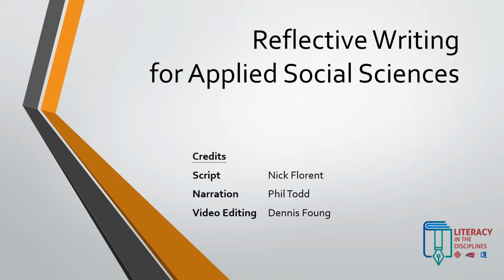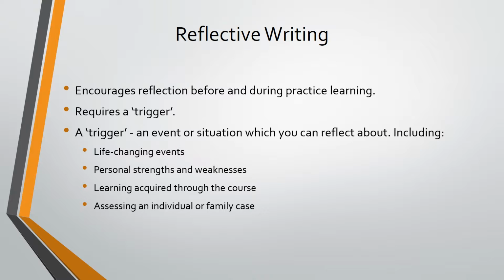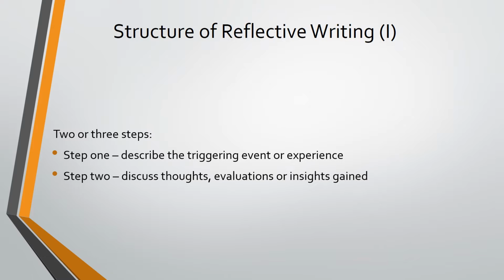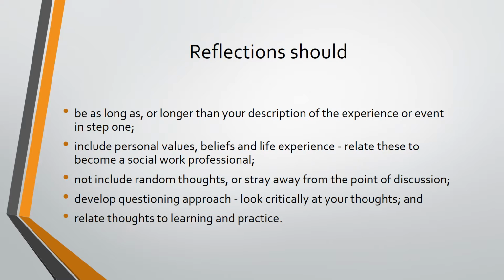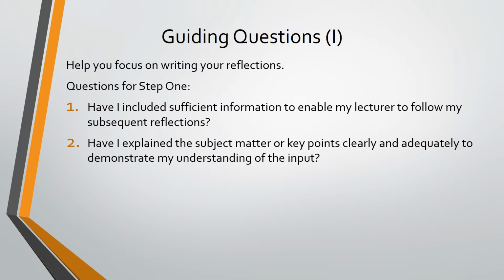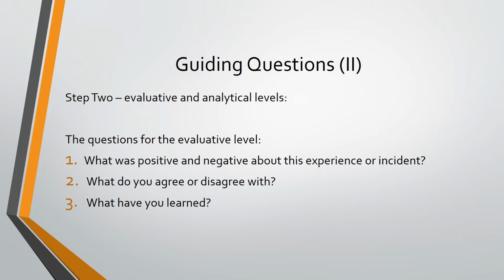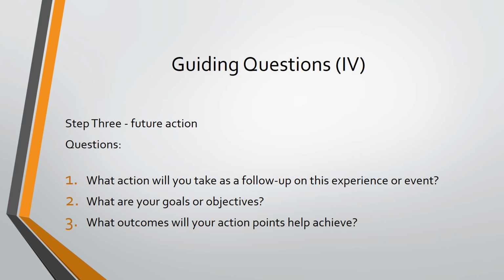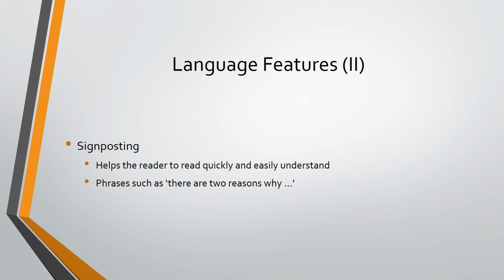Reflective writing (Social Science)